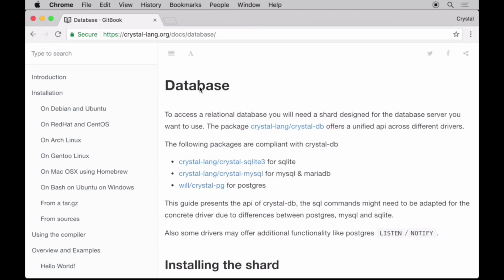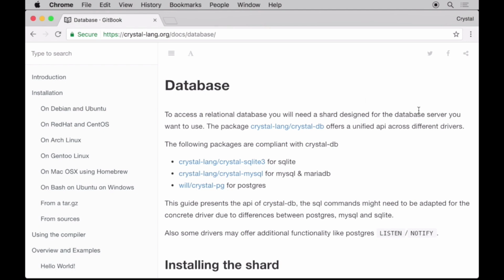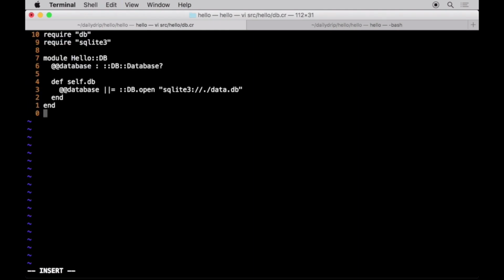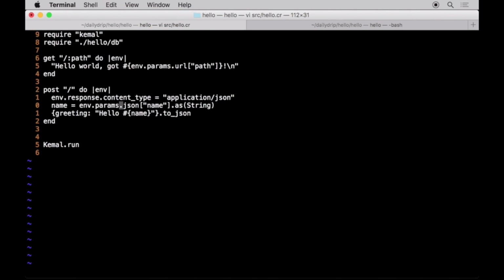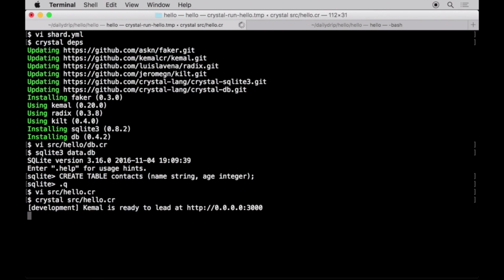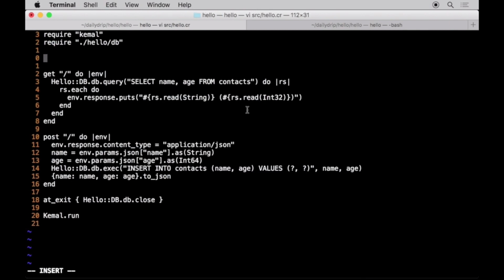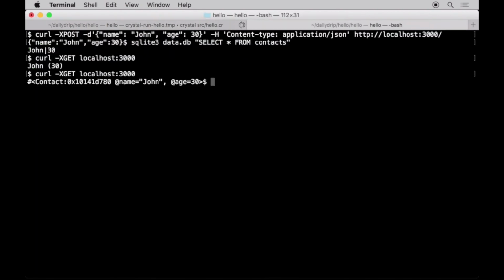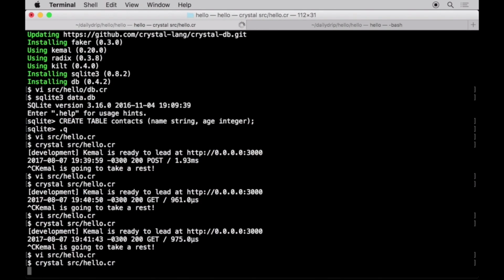[001.5] JSON Databases Optimized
Add a database to your Kemal project with crystal-db.